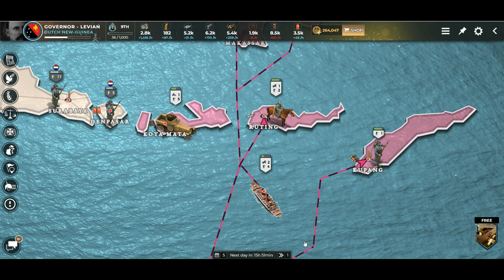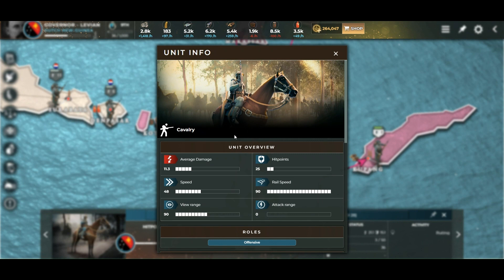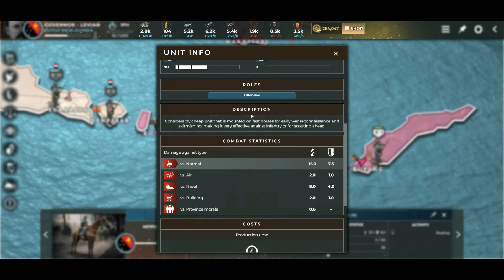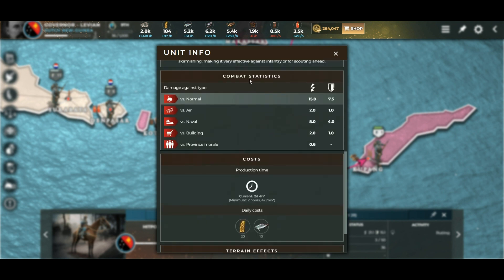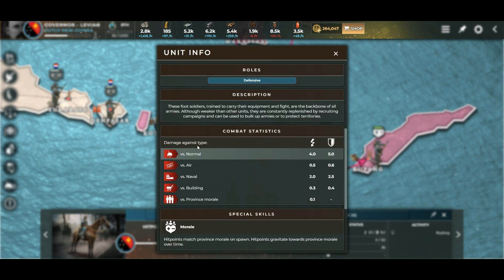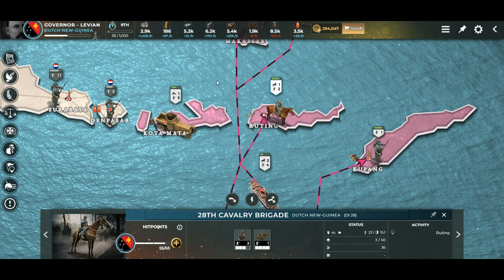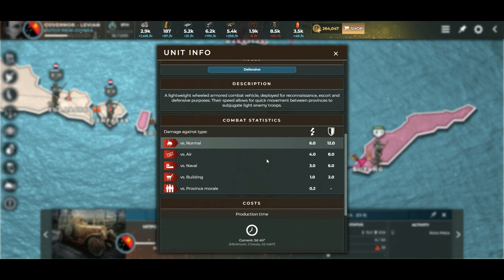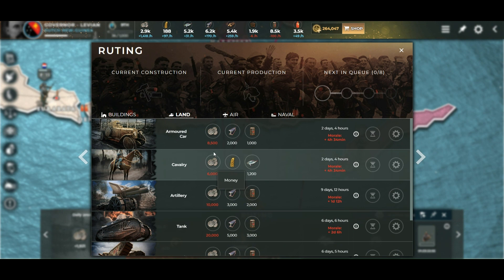Supremacy basic guide, the cavalry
In this video we talk about the cavelry and the stats and use around it. Most players don´t bother building cavelries but they are a lot better than you think!